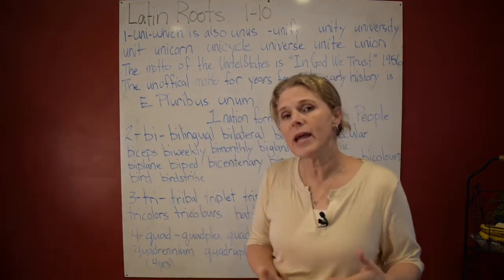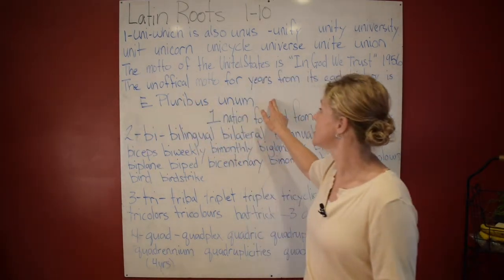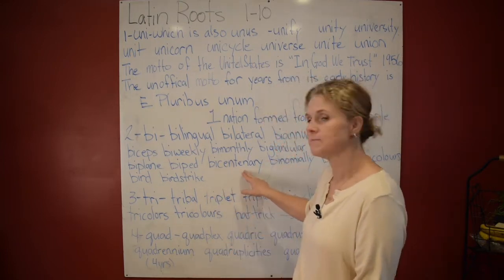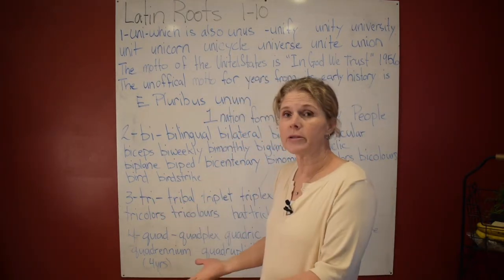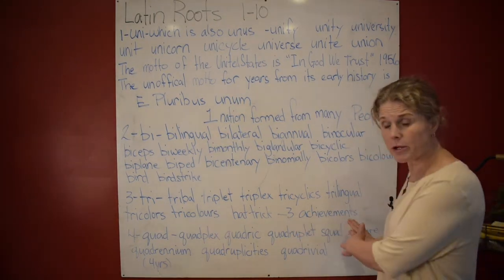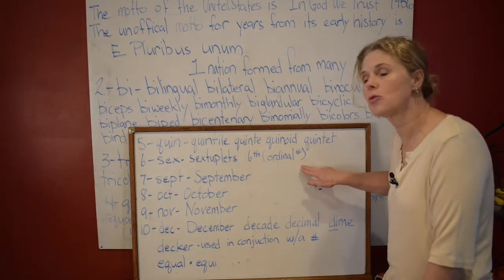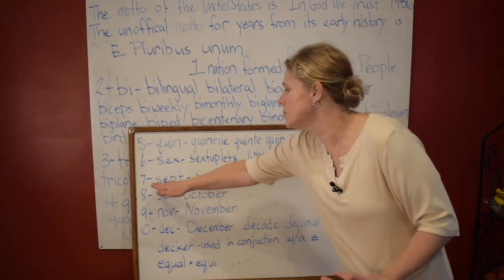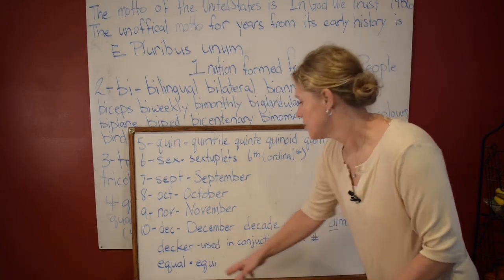L 38: Latin Roots #'s 1 10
How do I teach English? Latin Roots numbers 1-10 and examples. Why are the numbers wrong on the calendar? Roman Calendar